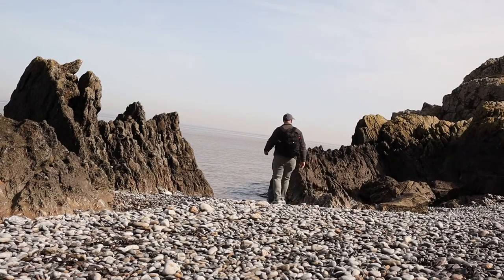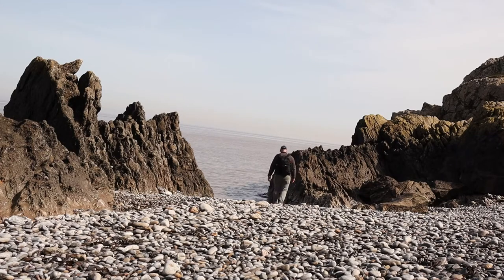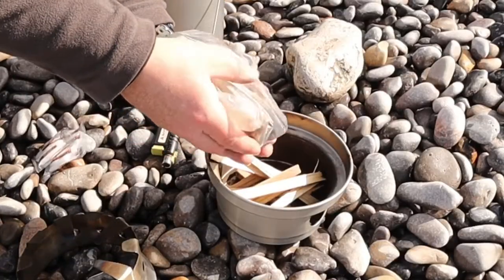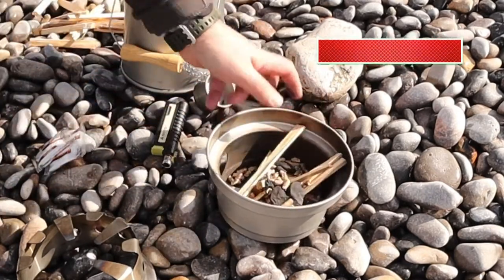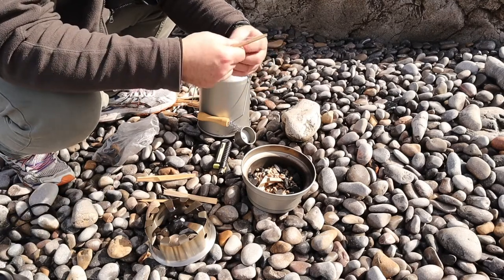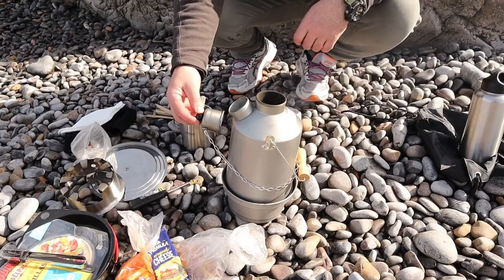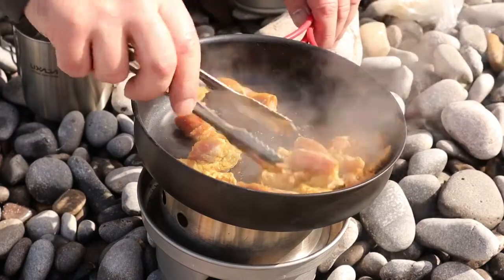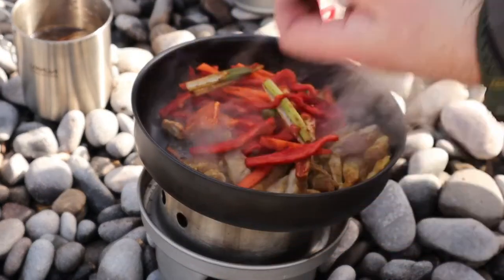Ghillie Kettle at the Beach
Took the Ghillie kettle out to the beach and cooked meat and veg before having it with tacos.
I used the Kelly kettle Hobo Stove with the Ghillie Kettle as they work beautifully together.

Prepared everything before I went out. It’s so much easier.

My wireless microphone did not behave and so there was some interference so I cut a lot of the trip out. It is still worth a watch. Middle Hope is on the Severn Estuary and is well worth a visit providing the tide is in.